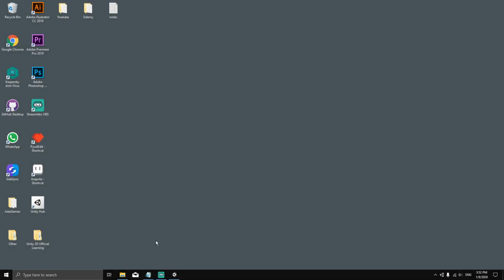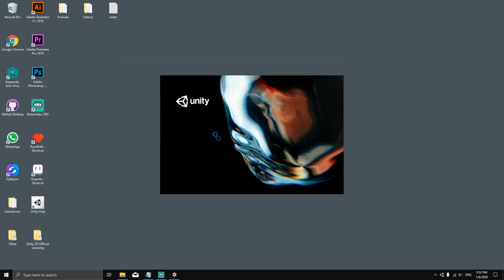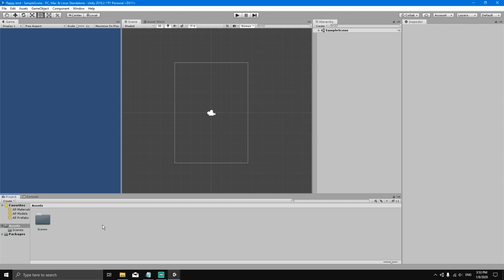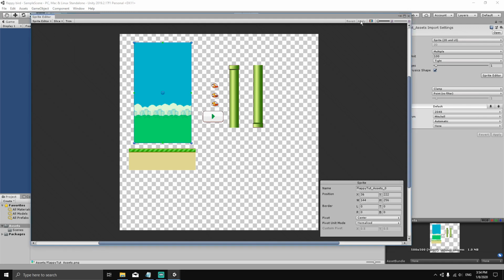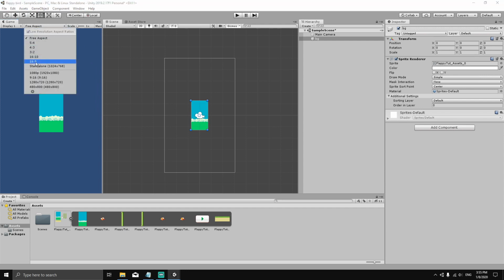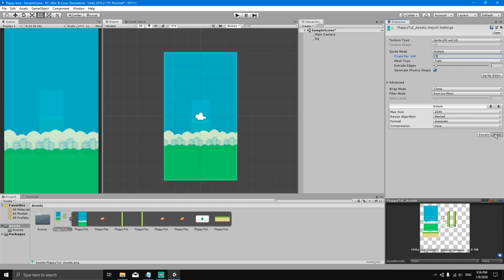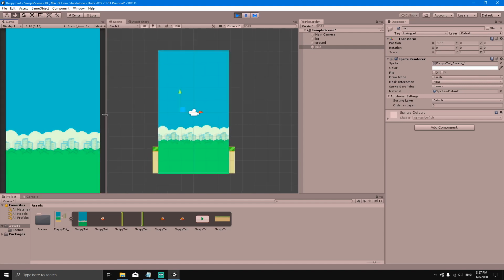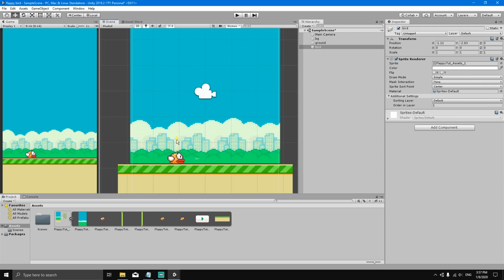How To Make a Flappy Bird in Unity 2020 - 1.Adding Sprites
In this course you will learn how to make a basic Flappy Bird Game in Unity 2020. In the first episode, we will see how to add the sprites of the Flappy Bird, so that we can use them inside Unity.